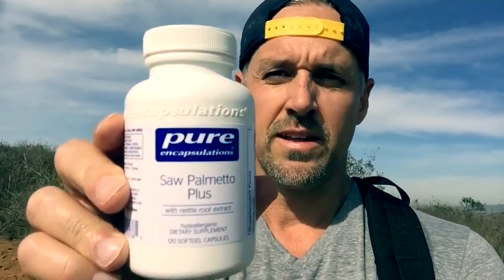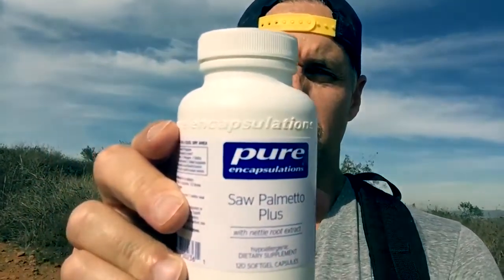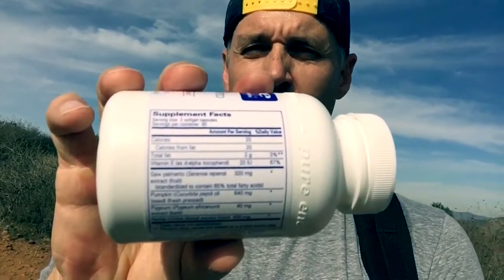Keep it Real Episode 55: Avoid Prostate Medication Side Effects - Try These Natural Options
Many men who are experiencing prostate issues search for alternatives to medications that can sometimes come with side effects. The prostate is a gland that is involved in both sexual and reproductive function in men. Like any other gland in the body, it is vulnerable to regulatory issues. One of the most common problems is enlargement of the prostate, which can also be called prostate hypertrophy or prostatic hyperplasia. Prostatitis is an enlargement of the prostate that is caused by infection, which requires the use of antibiotics, but there are many reasons for the prostate to become enlarged.

Those who are looking for alternative options can find some relief with natural therapies which have been shown to decrease inflammation of the prostate. They work by helping to support healthy prostate function. Common natural alternatives to medication help to balance hormonal levels and to regulate them to decrease inflammation. Testosterone has to be metabolized in the body; if there are metabolization problems, it can lead to prostate enlargement. In the body, testosterone gets converted into DHT or dihydrotestosterone.

Some DHT is healthy and normal, but an excessive amount can create an imbalance that can cause the prostate to swell and cause dysregulation. Another way that hormone metabolism problems can happen is if testosterone is converted into too much estrogen via an enzyme called aromatase. Although commonly thought of as a female hormone, men do need some estrogen. But, too much can cause an imbalance leading to prostate problems. So, keeping both DHT and estrogen in balance is essential for prostate regulation.

There are four key botanical ingredients commonly found in prostate supplements; they are saw palmetto, pygeum, pumpkin seed oil, and nettles. Pure Encapsulations’ “Saw Palmetto Plus” contains an excellent quality of them. It is important to choose a supplement that has a high standard of active ingredients of these four botanicals if you intend to use them for medicinal purposes. Stinging nettles and saw palmetto both work by influencing or modulating those enzymes that work to convert testosterone into DHT through the 5-alpha reductase enzyme, they also help influence the conversion of testosterone into estrogen via the aromatase enzyme, by striking a normal balance and modulating the conversion.

Studies show that taking these two products can help to increase urine output. The reason that urine output is an excellent measure of reduction in prostate swelling is that when the prostate is enlarged, the urethra which runs through it, gets clamped down, and it causes a decrease in urine flow. So, if urine output increases that is a good indication that the edema has decreased.

Pumpkin seed oil is rich in essential fatty acids, which are an anti-inflammatory agents that help to decrease inflammation in the prostate. Pumpkin seeds are also rich in zinc, an important mineral that is found in abundance in the prostate. Zinc works as an antioxidant, which decreases oxidation to help your prostate function better. Pygeum is a botanical agent that helps to balance a hormone called prolactin. Prolactin can influence the production of prostaglandins.

There are both inflammatory prostaglandins and anti-inflammatory prostaglandins. Pygeum helps to balance the prostaglandins to reduce edema of the prostate. If you are going to use botanicals or other natural agents to help the function of your prostate, make sure to read the label and understand what the active ingredients do. You will also want to ensure that there are enough of the active ingredients necessary to increase your prostate’s health and function.